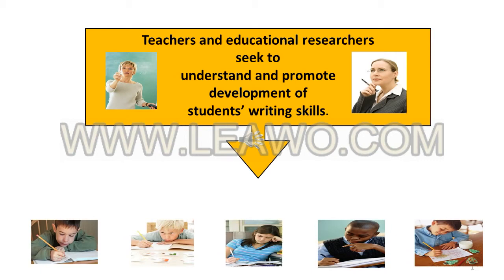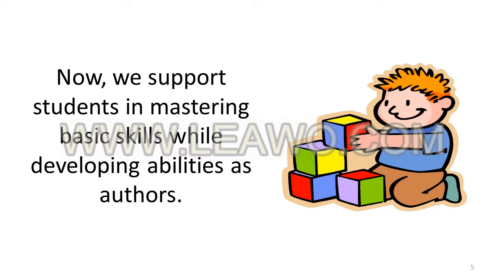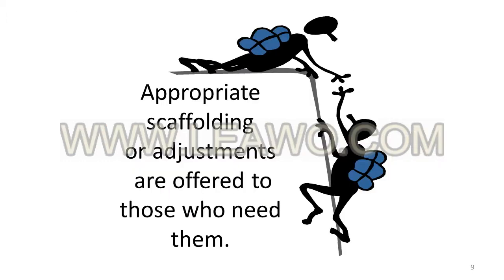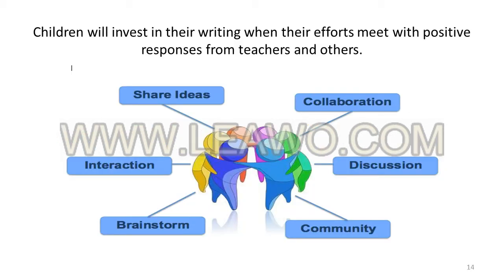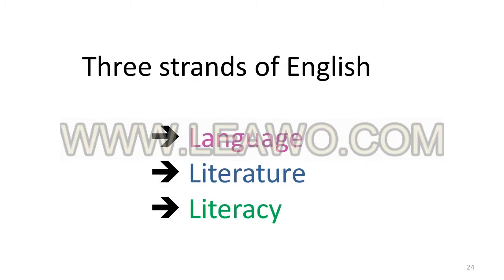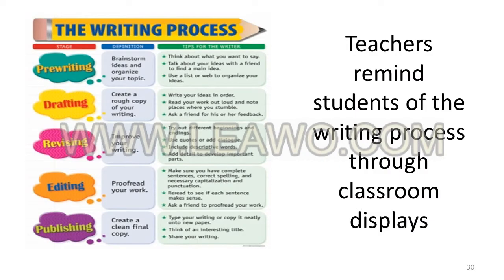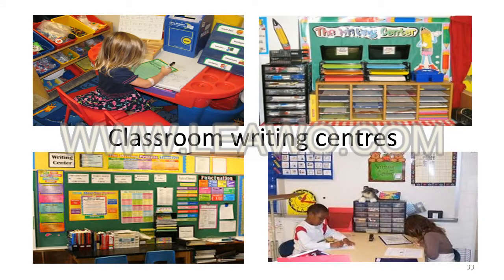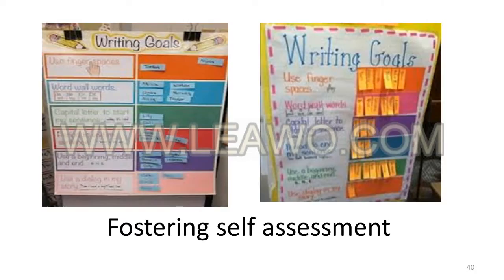Krebs Heather Literacy2 Assessment1 14948000 PPT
Researchers findings and impact upon children's writing.